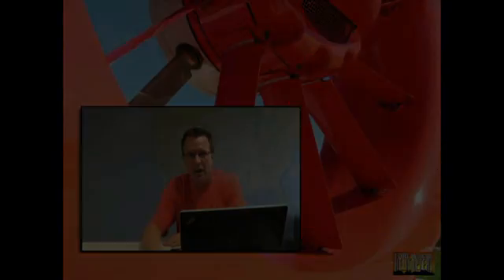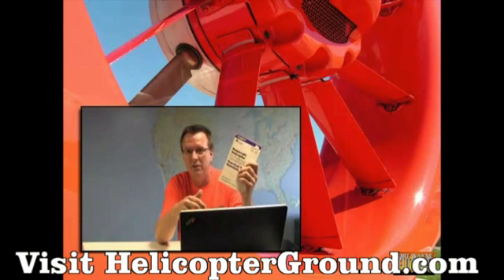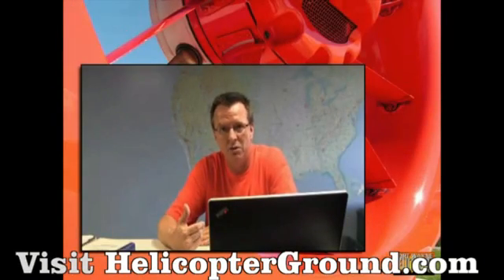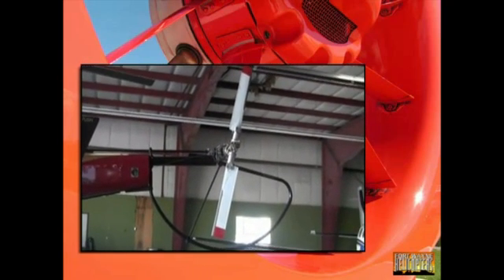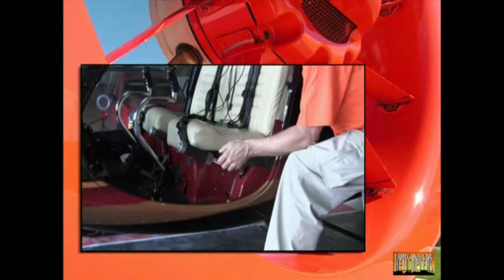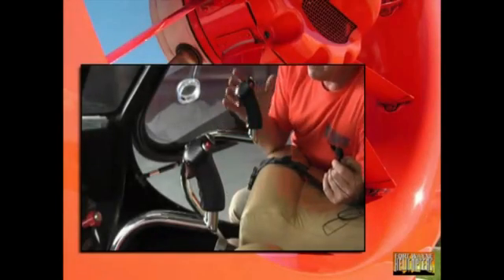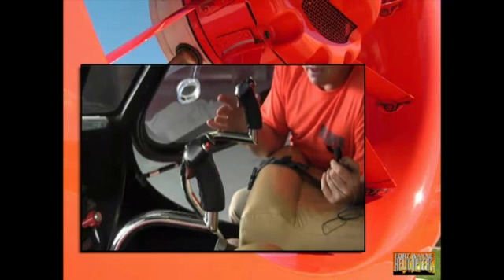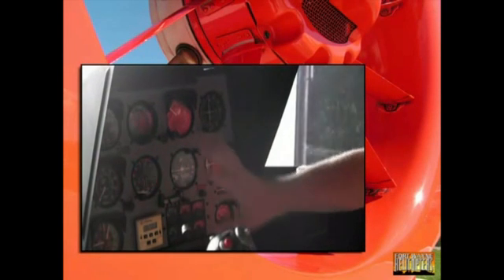Learning To Fly Helicopters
Hello, Kenny with Fort Wayne Helicopters, I want to answer some commonly asked questions about learning to fly helicopters.
 Helicopter Training Videos! We are excited to announce a discovery membership to our New Helicopter Online Ground Training Site! What It takes to become A Helicopter Pilot. Frequently asked questions answered in this video series! It has 3 sections with well over 1 hour of video! Helicopter Flying Video Included! We cover Helicopter Jobs, Helicopter Pilot Hire. And Many other subjects about Helicopter Flight and Helicopter Ground School!

We are adding specific projects for the Robinson R-22, Schweizer 300 & Bell Jet Ranger in addition to the Enstrom Helicopter! Helicopter Training Videos. Learning To Fly Helicopters